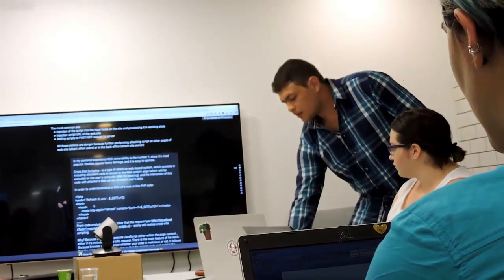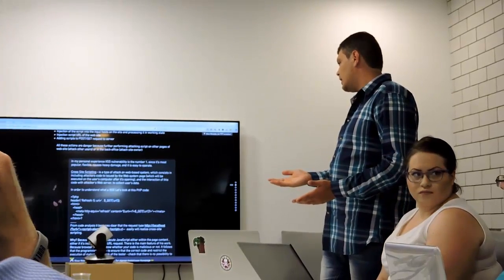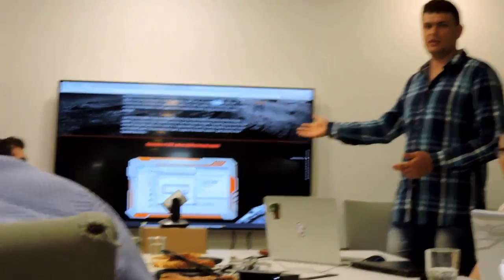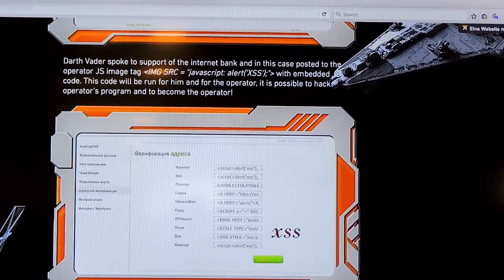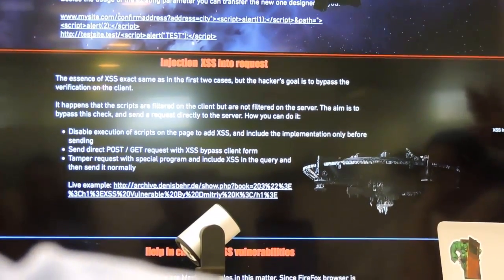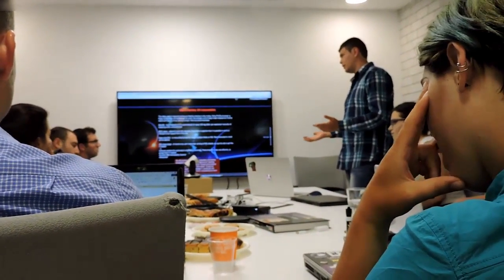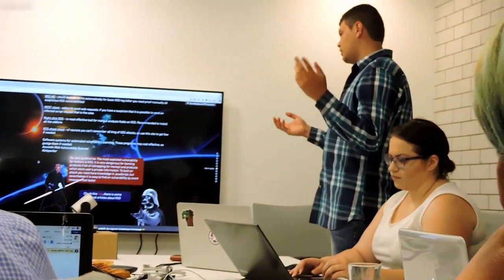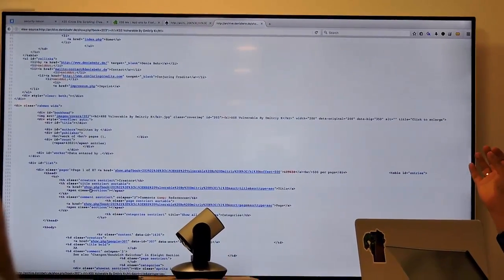Web security lecture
This a lecture about basic security vulnerabilities for testers.
In program I describing XSS, SQL injections, XSRF and more ...
You will learn how to test these kinds of vulnerabilities.